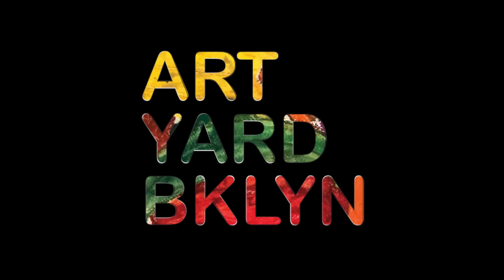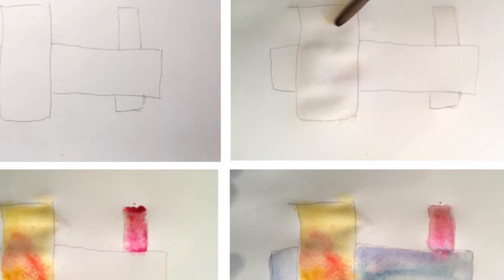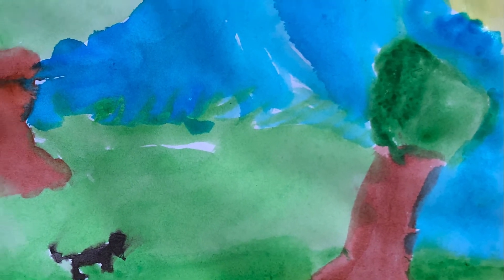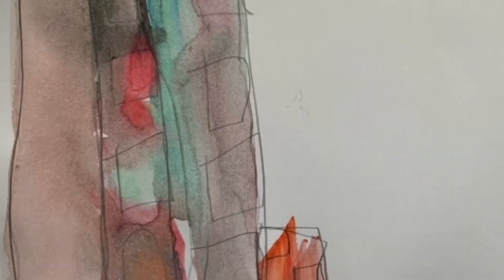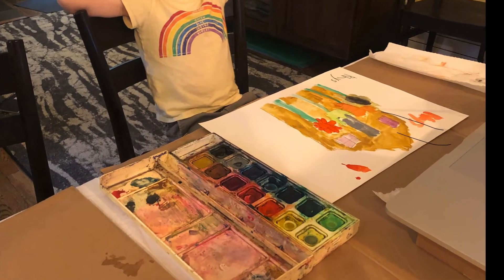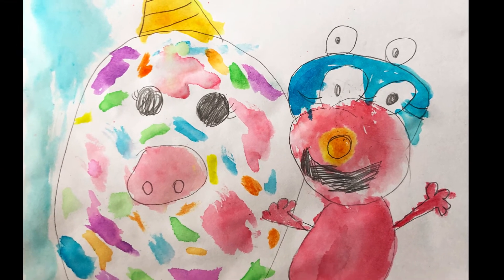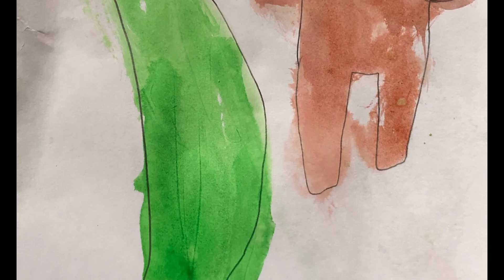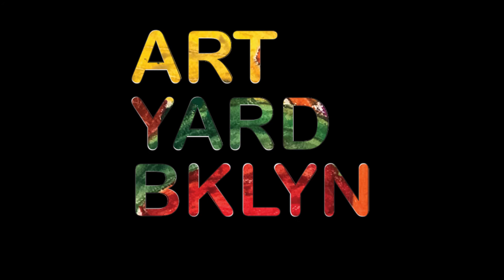Art Yard BKLYN: Art Matters at PS 282 Unity, Community